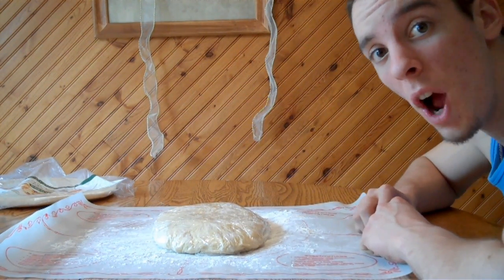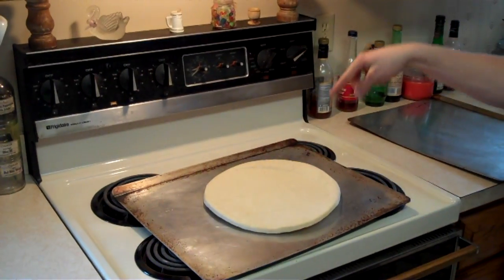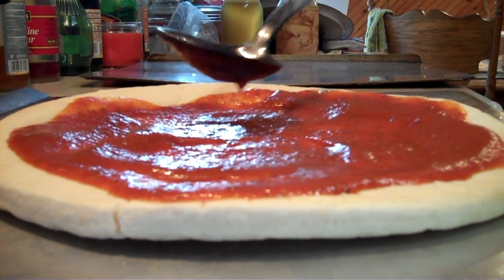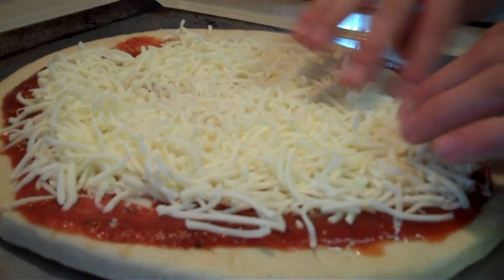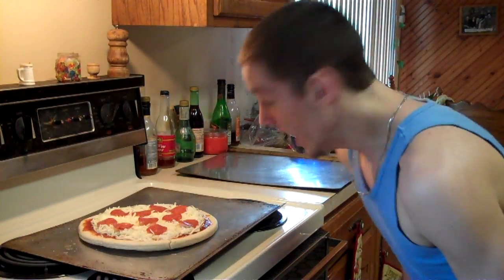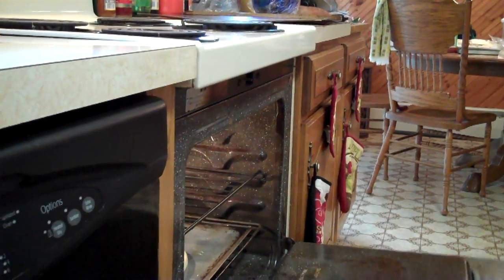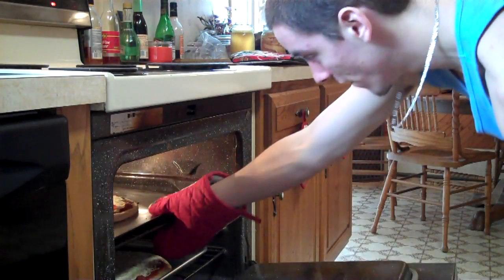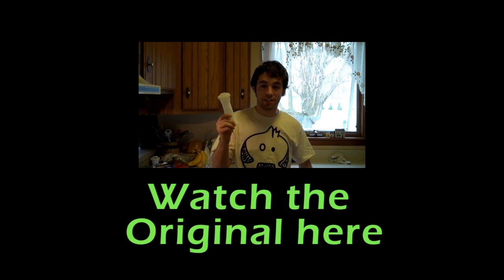Cooking with Trevor II (5/2/2010-Day 91)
BAAAM BABY!!!